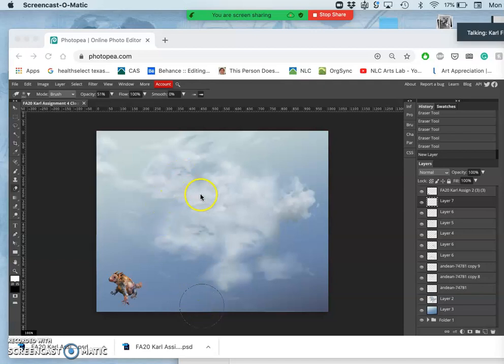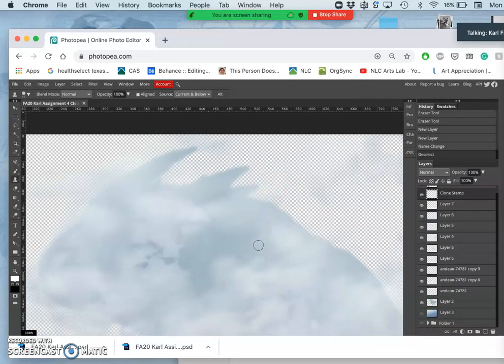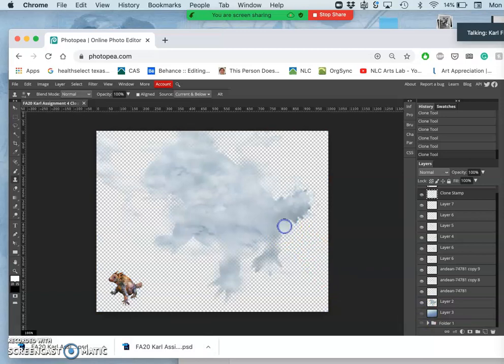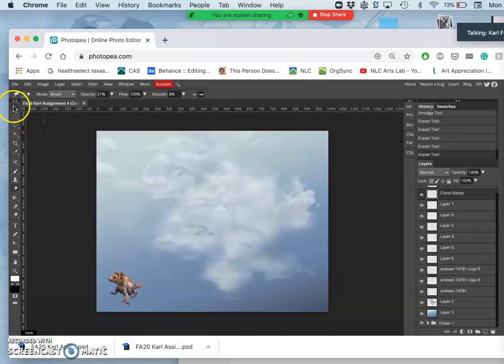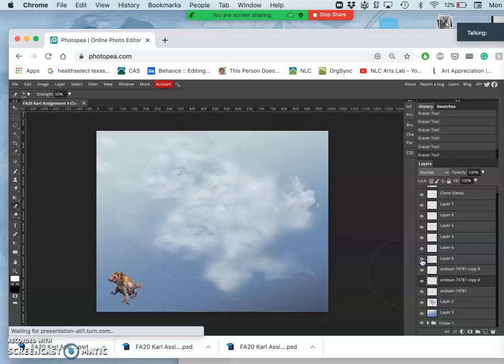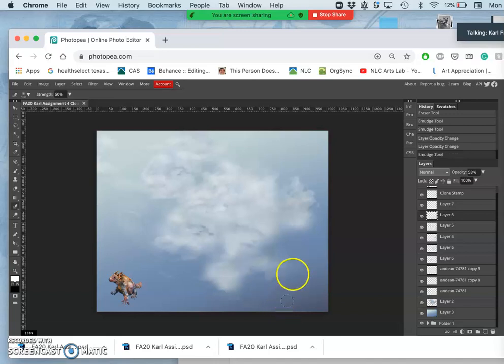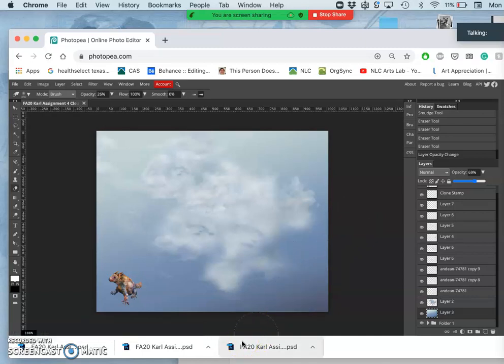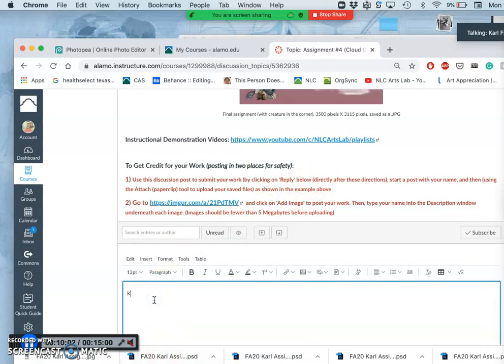6 Clone Stamping for Finishing Touches